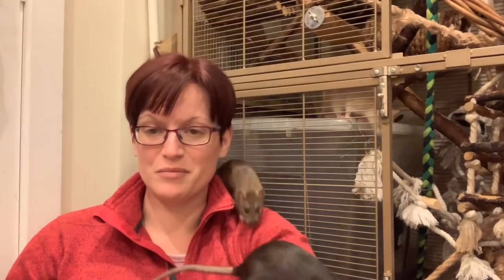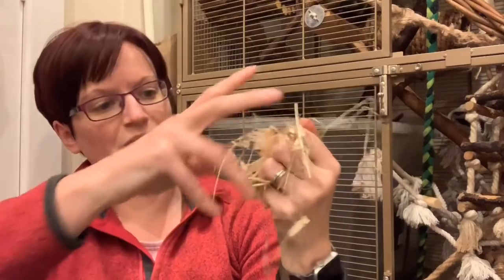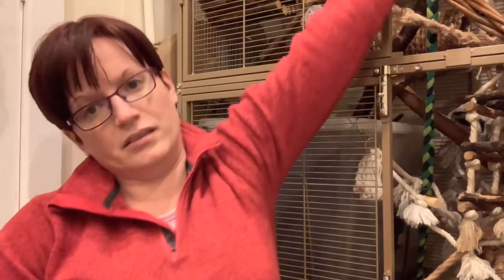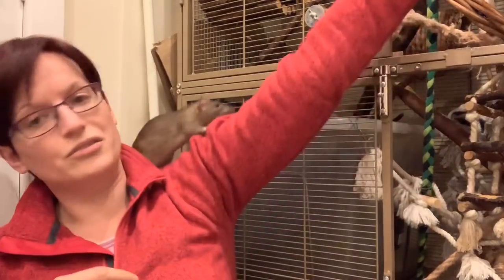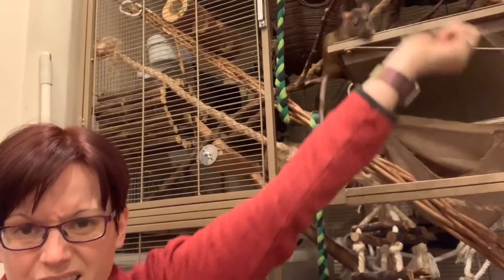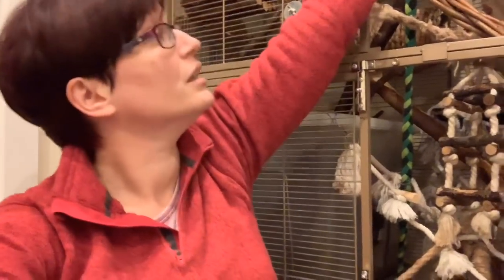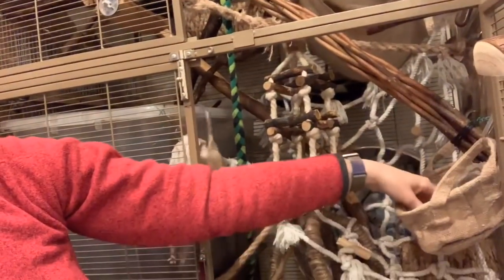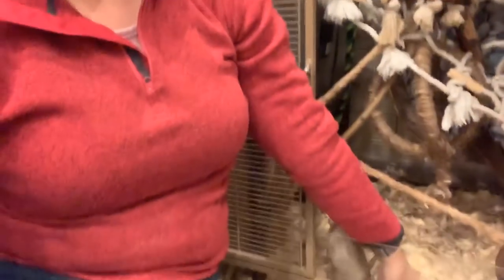My rats smell, what do I do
A video talking about what you can do to reduce the smell of pet rats whilst still respecting the need to feel safe.